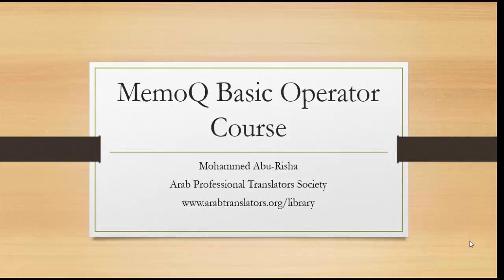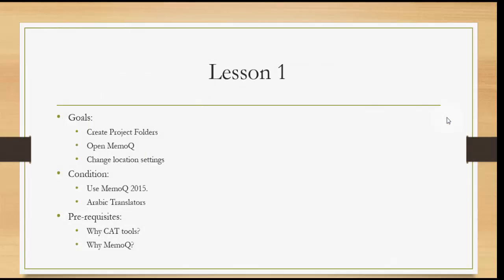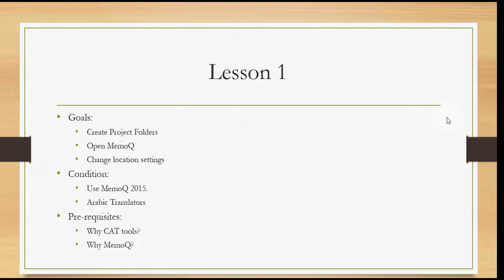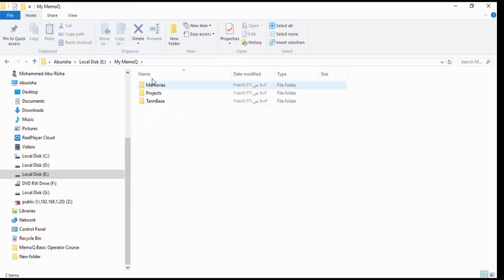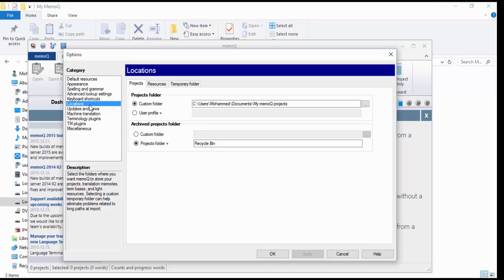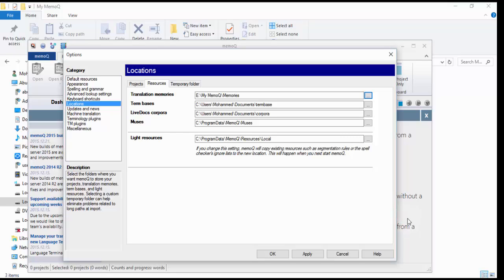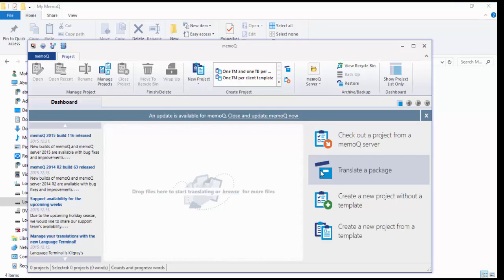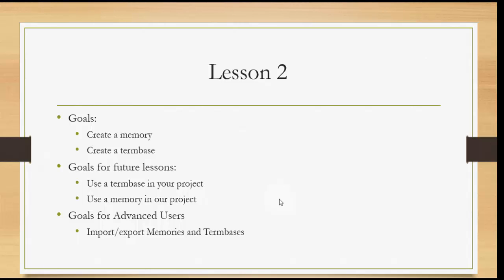MemoQ 2015 Basic Operator Course Lesson 1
هذه القناة لم تعد مرتبطة بأي جهة كانت. بل هي الآن قناة شخصية تضم الدروس والدورات التي قدمها المحاضر في أثناء تطوعه في شبكة المترجمين العرب.